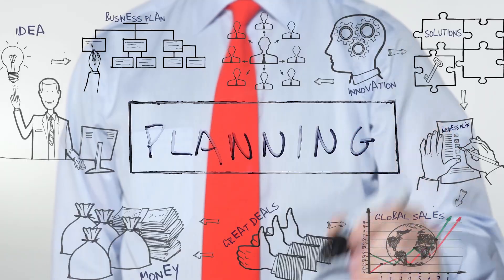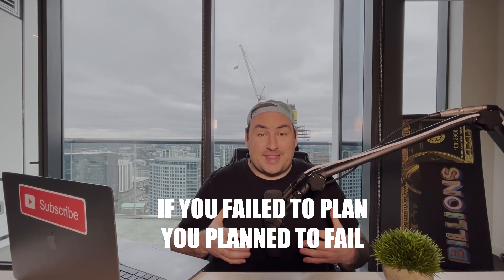5 STEPS TO START RECRUITING RIGHT NOW!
JOIN OUR FACEBOOK GROUP FOR MORE CONTENT! (LINK BELOW)

Recruiter Empire is the largest growth network for recruiters, people in the staffing agency business and entrepreneurs to connect and collaborate, learn and share knowledge and level up.  I created Recruiter Empire from scratch by creating my own recruiting agency 7 years ago leaving my corporate job to go make money online and live the laptop lifestyle, creating content, teaching, coaching, mentoring and helping people learn how to build wealth through recruitment.  This has been the biggest shift in my life and one of the best ways I've been able to help people understand things they don't realize, like LinkedIn Automation tools, artificial intelligence, how to interview people, how to hire candidates, how to get clients and how to become an asset and find a niche where you can generate revenue consistently.  After scaling my agency and creating my latest company, I'm also involved in a software automation startup company called esferas which helps people find data, automate messaging, connections, visits etc. I like to create value for others so that they can help others and build a ripple effect around what I do.